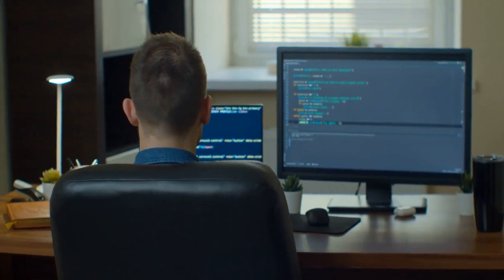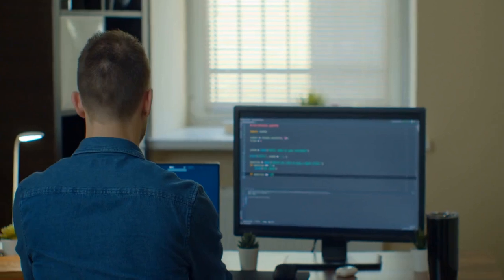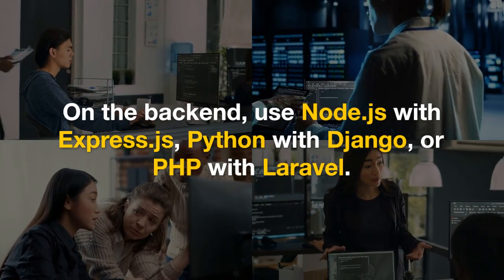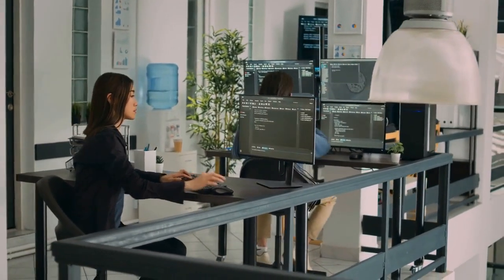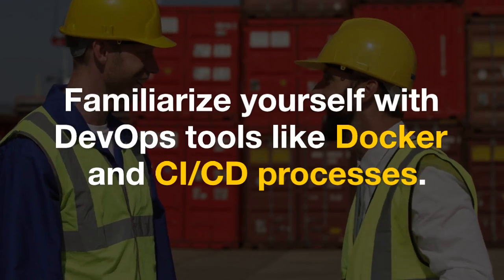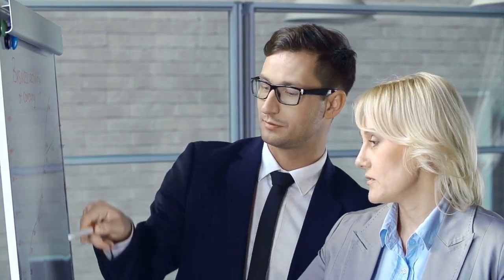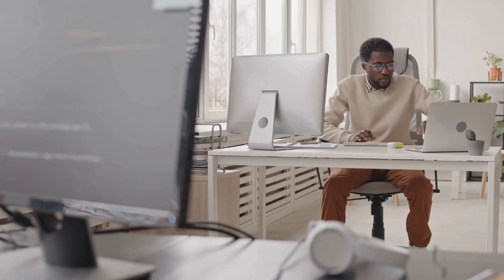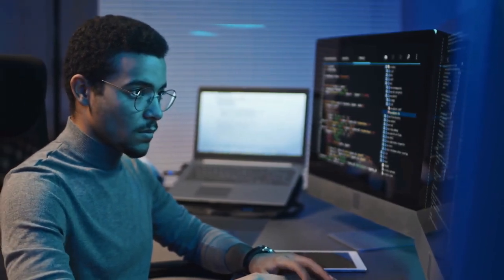I Became a Full Stack Developer in 24 Hours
Learn how to become a Full Stack Web Developer with this beginner's guide. Master frontend, backend, and everything in between to kickstart your career!